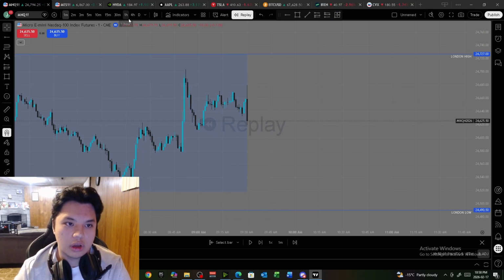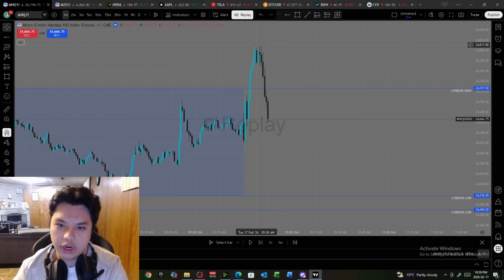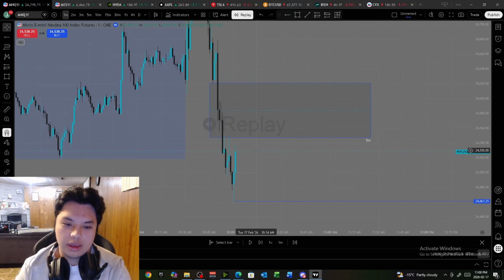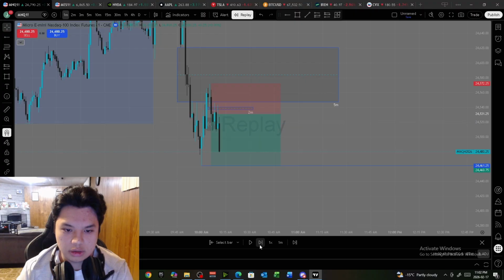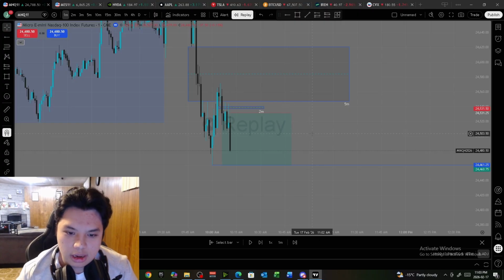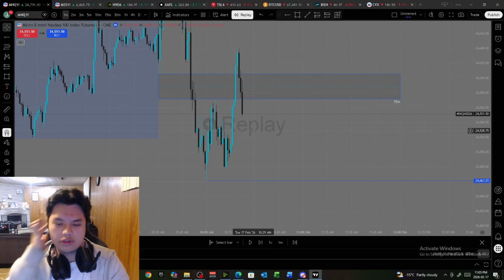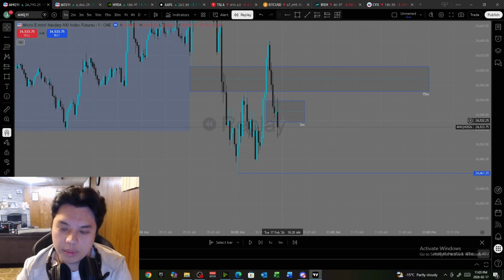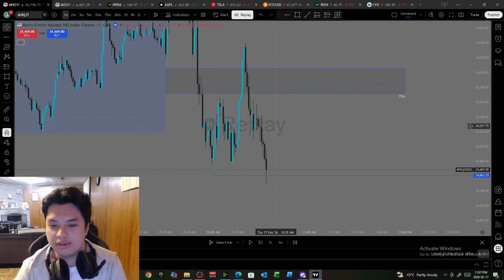The Continuation Model